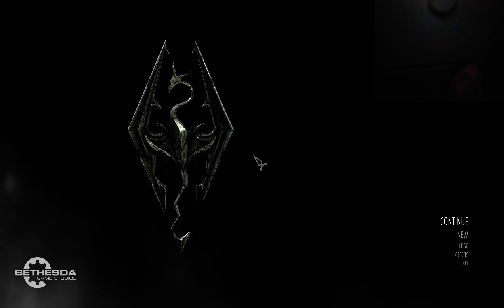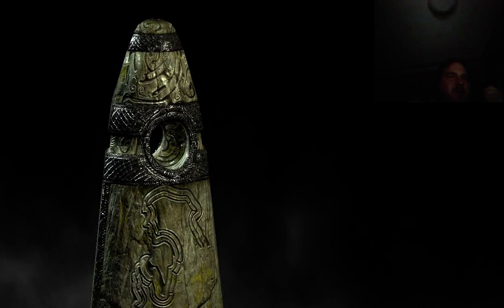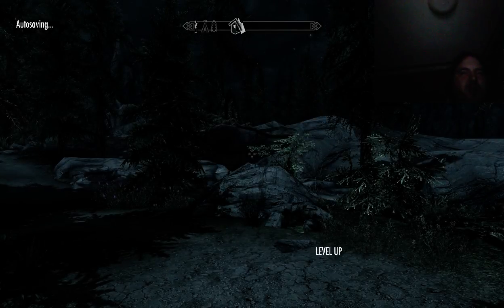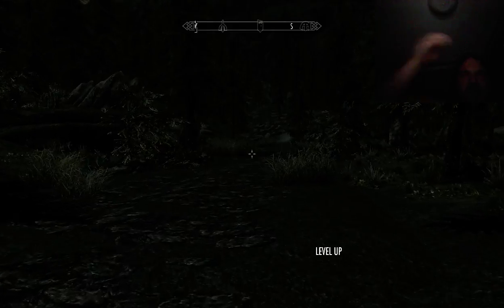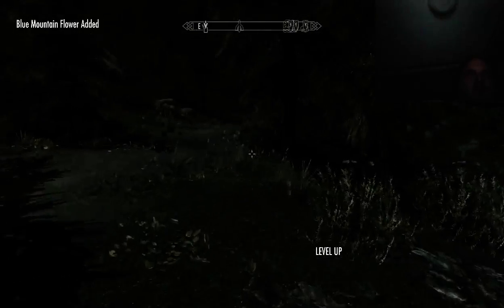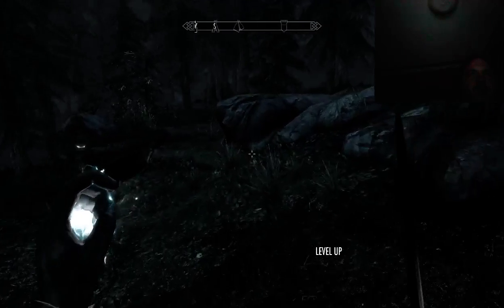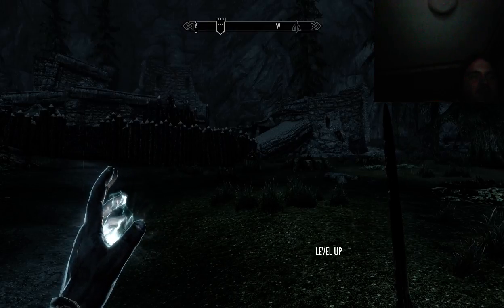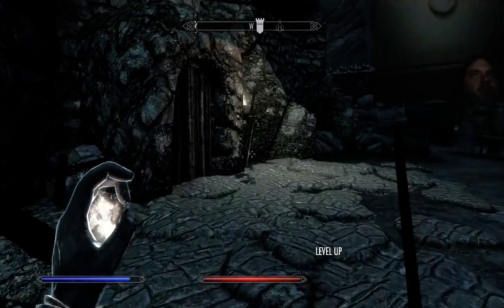720p 60 fps 5 mbps ShadowPlay - Skyrim - Spriggans and Bandits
Just exploring some. I might make a series where I just play Skyrim In The Dark, oh yeah. Or no, I don't know. No one knows. I like this template ok, so you can see me and my awsomeness. Von Boogie. Elder Scrolls Franchise Dynasty!